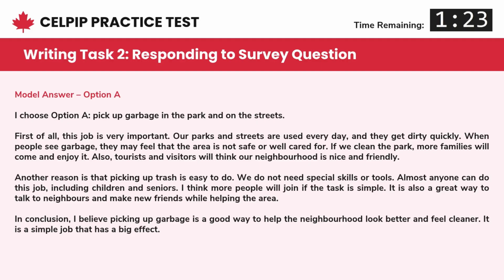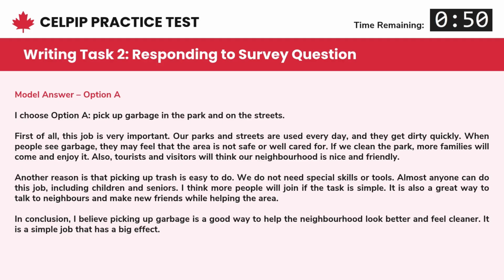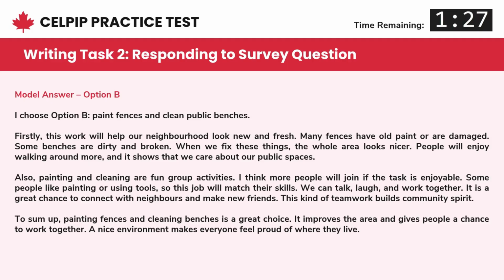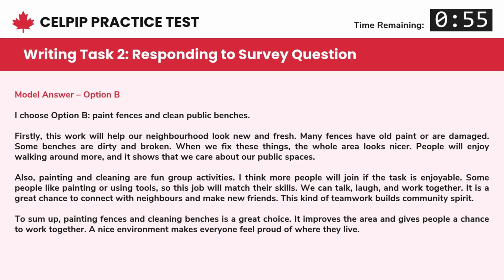CELPIP Writing Task 1 & 2 Sample Questions & Answers (Mock Test #6)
Master CELPIP Writing with a complete, exam-style walkthrough of Task 1 and Task 2—from understanding the prompt to producing clear, high-scoring responses. In this session, you’ll study model answers with step-by-step reasoning so you can plan quickly, organize ideas logically, and write with the tone and detail CELPIP examiners expect. Ideal for PR applicants, international students, and busy professionals who want practical strategies, time-saving templates, and confidence for test day.

You’ll learn how to craft a personal email that hits every scoring target in Writing Task 1, including greeting, purpose, address and apartment details, reasons for moving, and a natural invitation with a suggested date. Then you’ll see how to structure a strong Task 2 opinion response for a community clean-up—selecting an option, giving two focused reasons, adding brief examples, and finishing with a concise conclusion. Along the way, we highlight skimmable planning methods, paragraph unity, linking words, and “stretch vocabulary” that lifts clarity without sounding unnatural, plus tips for pacing, grammar accuracy, and avoiding common mistakes like off-topic details or repetitive phrasing.

This video is designed for CELPIP test-takers targeting higher CLB levels and anyone preparing for Canadian immigration or academic/professional pathways who needs reliable Writing Task 1 & 2 practice with explanations. If the breakdown helps your prep, subscribe for weekly CELPIP mock tests and strategy lessons, comment with your target score or the writing skill you find hardest, and share this with classmates or your study group to keep each other motivated.